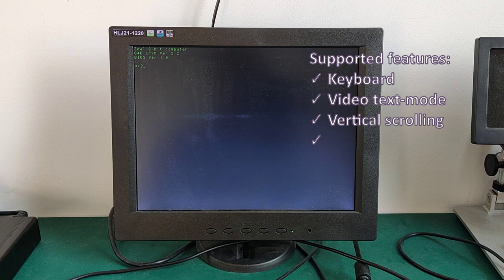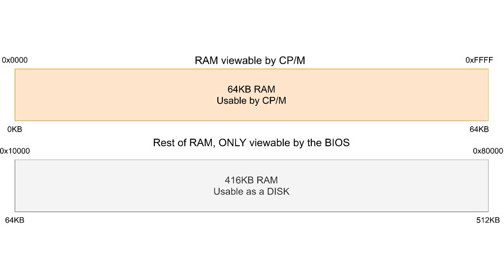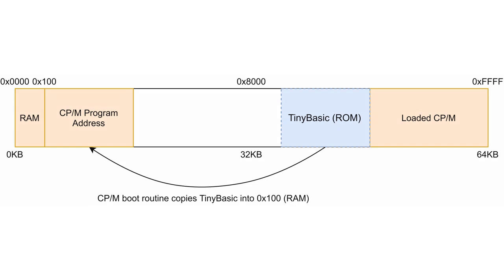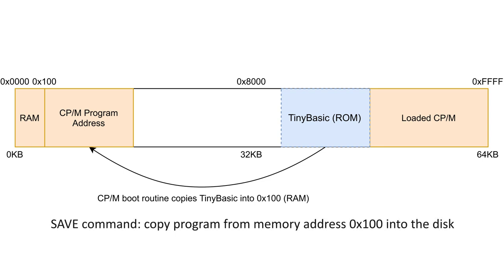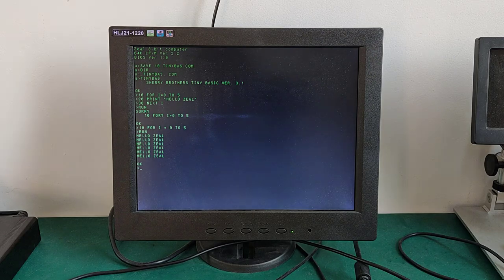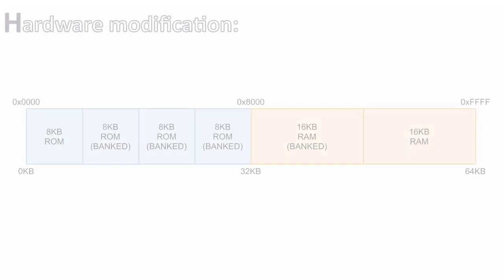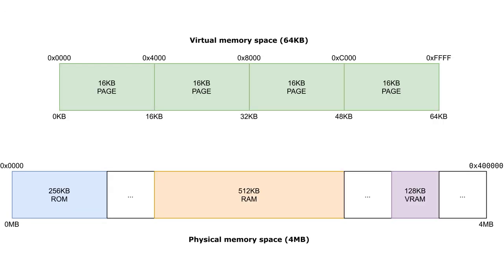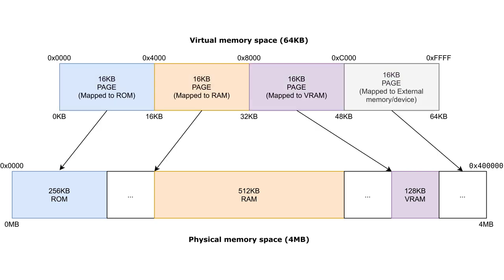Homebrew 8-bit computer can now run CP/M!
Hello, world!

After spending the past few weeks working on porting it, CP/M is finally running on Zeal 8-bit computer!
Does it mean it becomes the official OS for Zeal?  Not at all, on the contrary, I am continuing writing ZealOS but CP/M was another step to show the capabilities of my 8-bit computer.

Thanks to all of you who commented the previous videos and gave me suggestions, I hope you'll like this one.